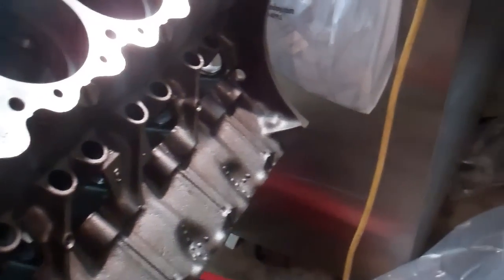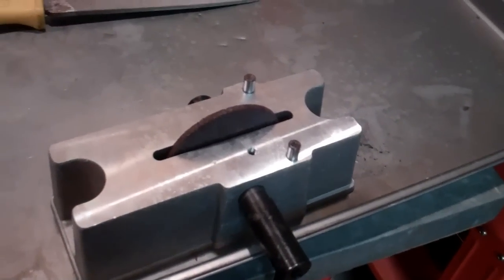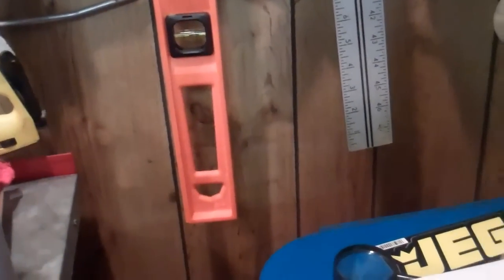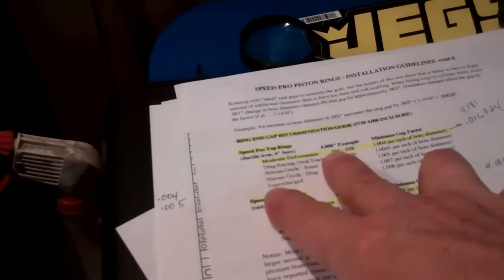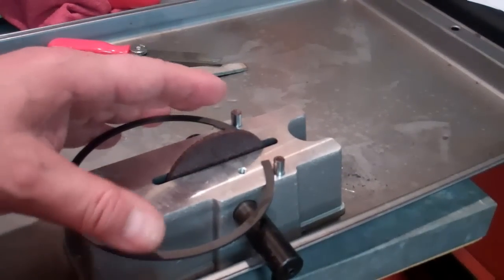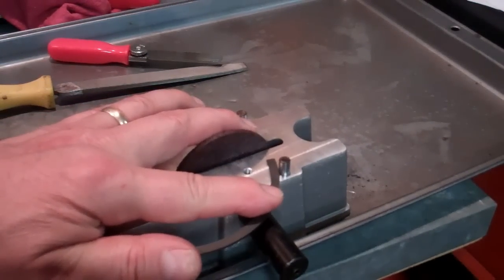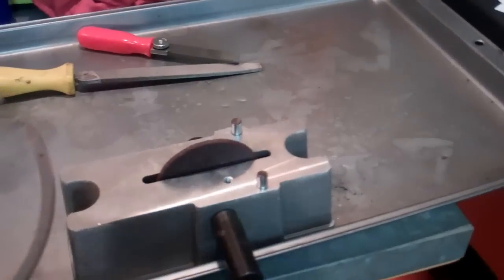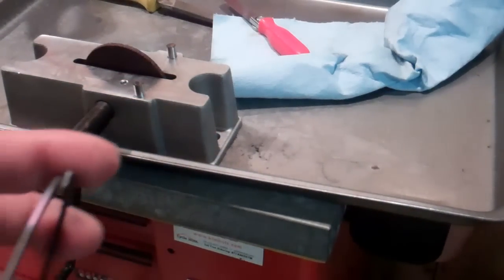Blueprinting Pontiac 455; Pt 6 (Gapping Piston Rings)